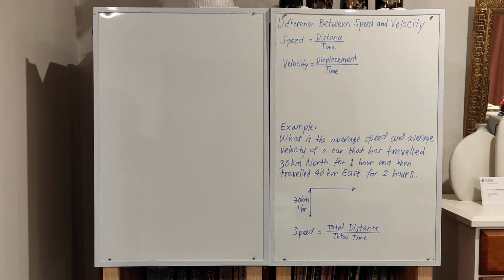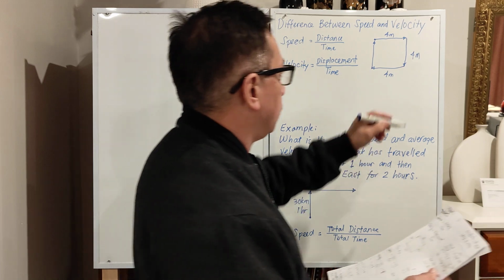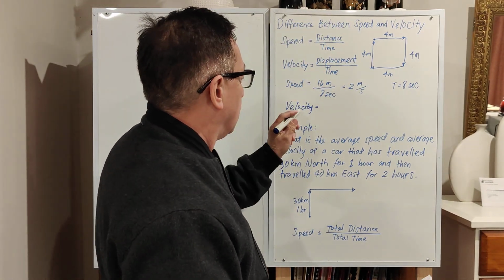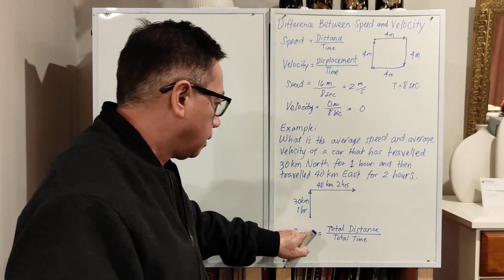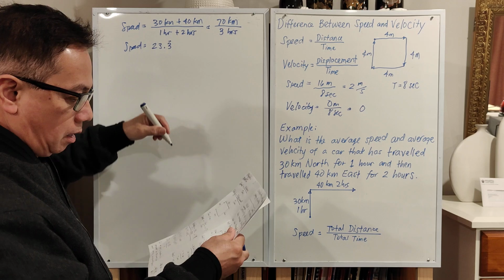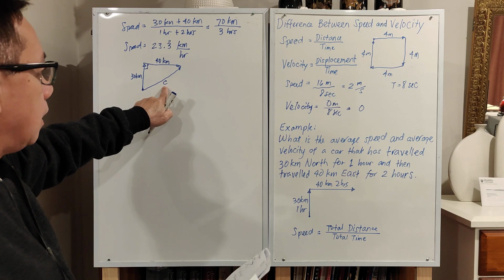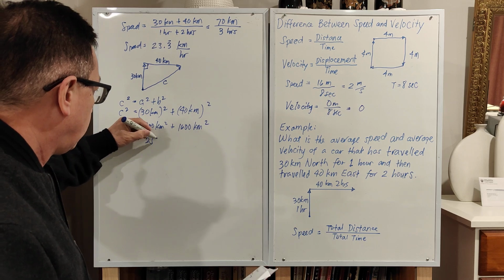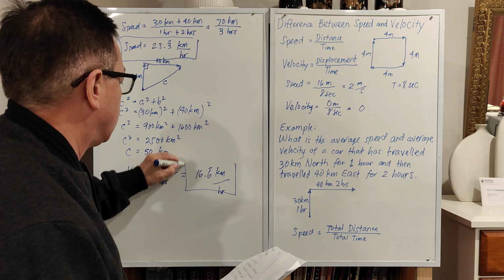Difference Between Speed and Velocity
This is the first video for the topic physics. I just like to put an addendum to the last question in the video. Velocity includes also a direction, not just the magnitude. The direction, using trigonometry, is inverse tangent 0.75 which is equal to 36.87 degrees. Please see my videos on the playlist Trigonometry.